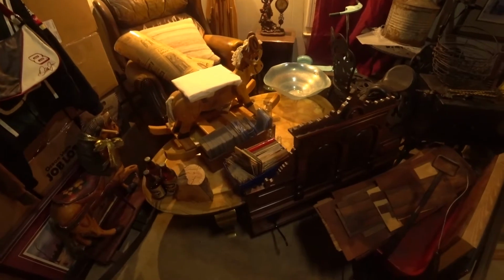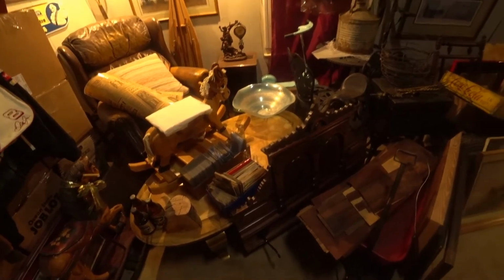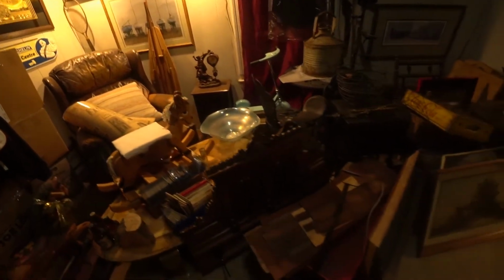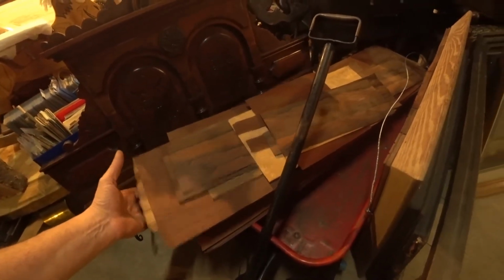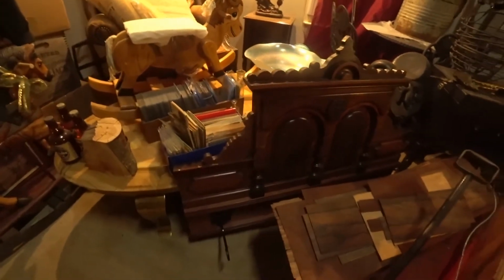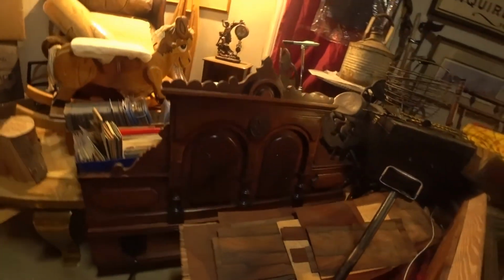CURIOSITY KILLED THE CAT!!! MY DISPLAY IDEA for BRIMFIELD FAIR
Figuring out a game plan for Brimfield Fair.